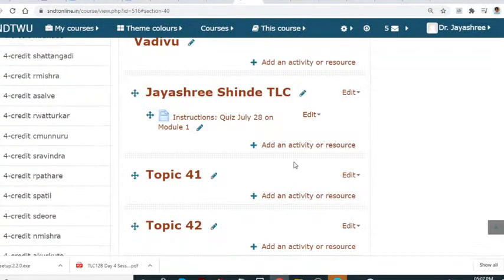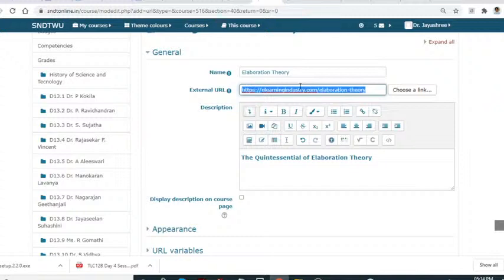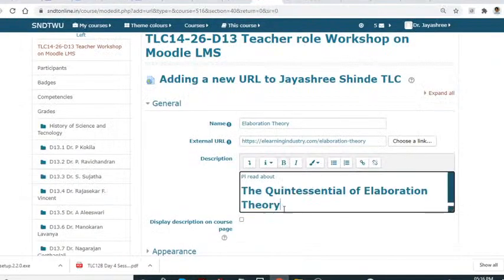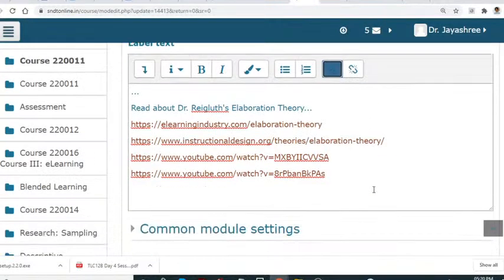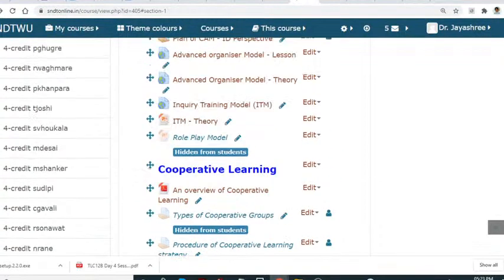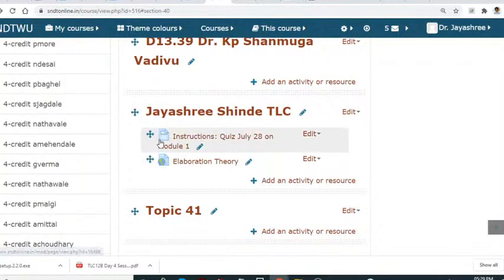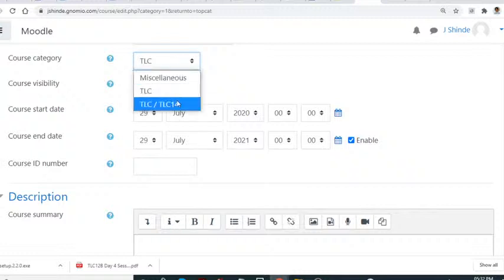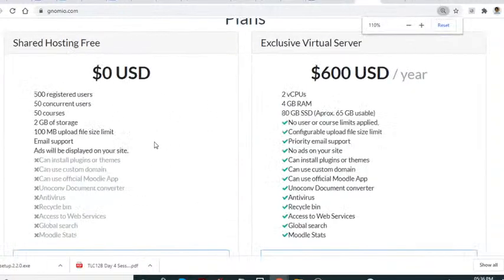Module 2 TLC DETSNDTWU LMS Moodle: Adding Resources Part II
Adding resources on Moodle Part II